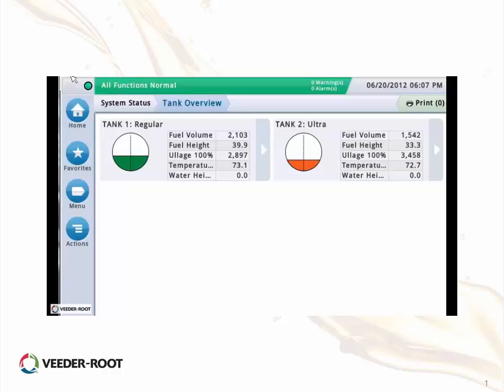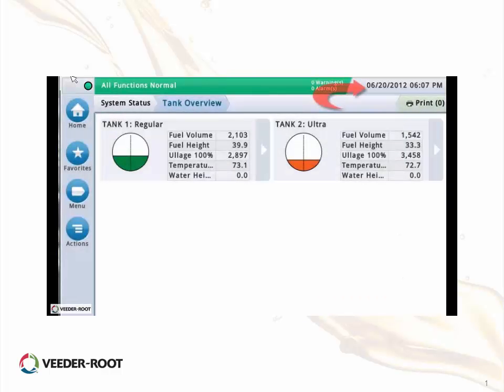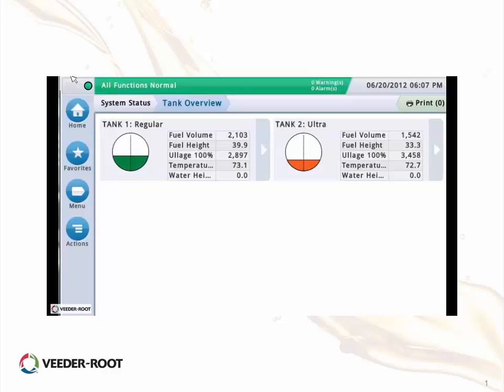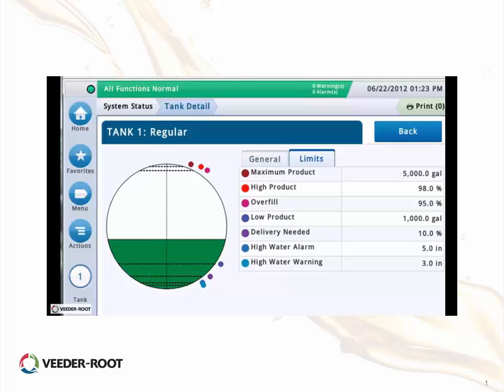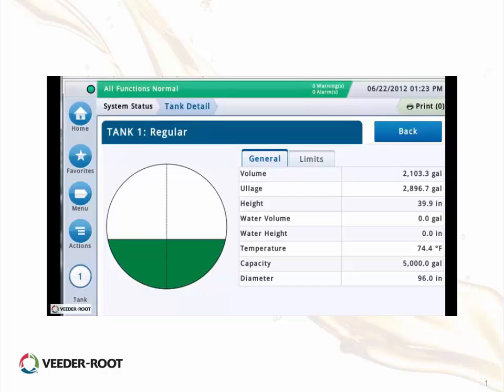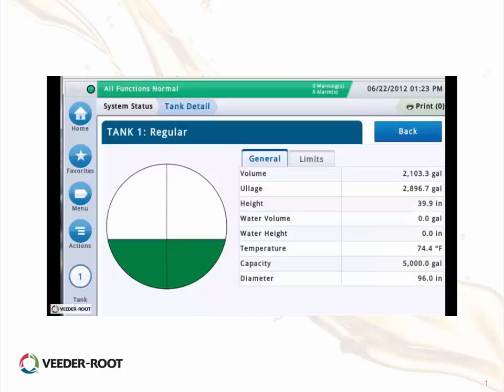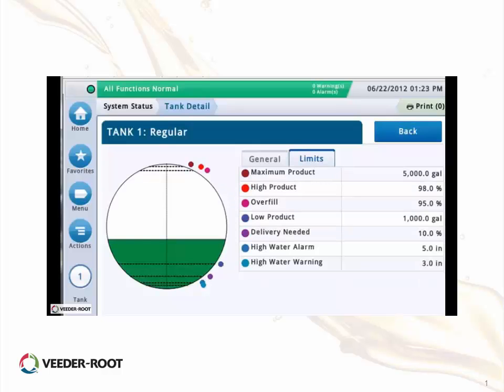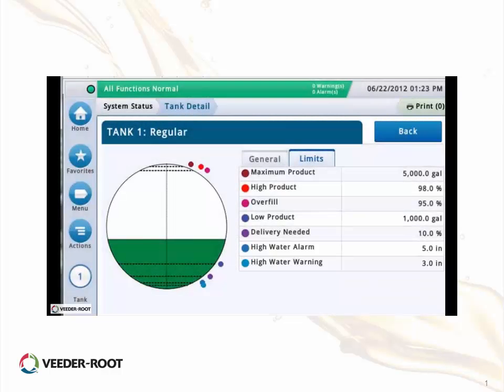Veeder-Video: Operator home screen